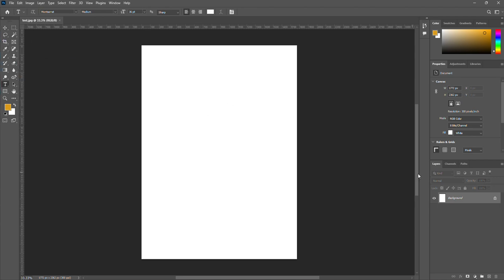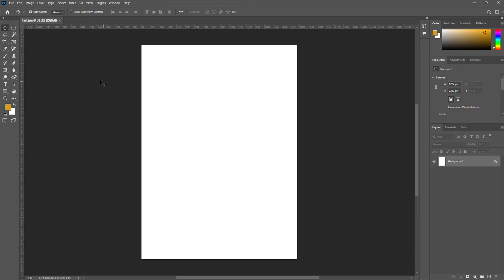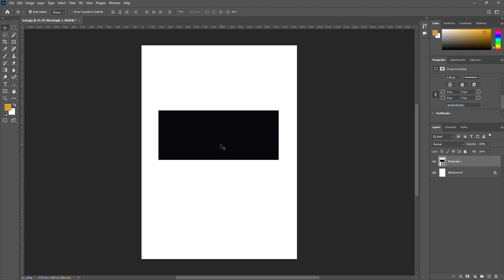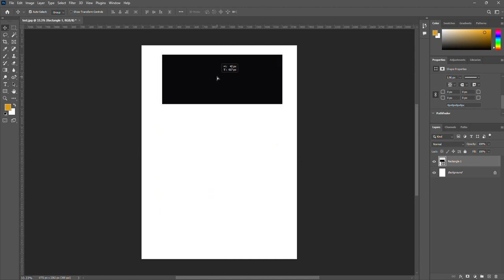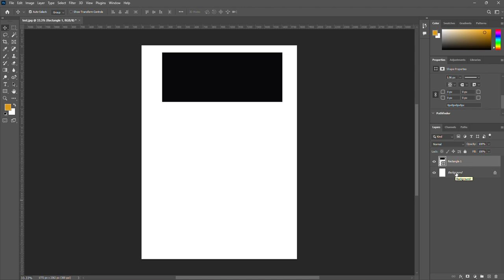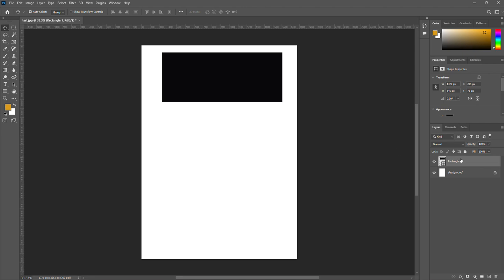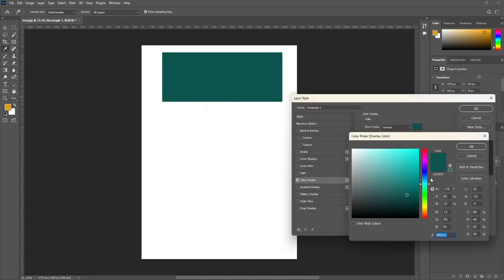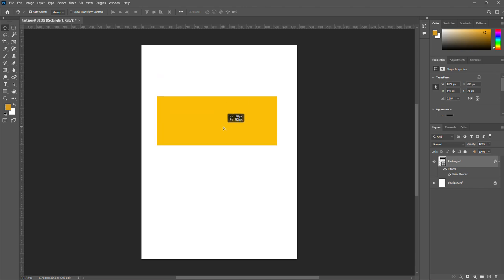How to Draw Shapes in Adobe Photoshop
In this lecture, you'll learn how to use Adobe Photoshop's shape tools to create and customize basic and advanced shapes. We'll cover rectangles, circles, lines, polygons, and custom shapes. You’ll also explore how to adjust stroke, fill, and layer styles to bring your designs to life. Mastering shape tools is essential for layout design, UI elements, icons, and more. By the end of this session, you'll be able to confidently incorporate shapes into your creative projects.